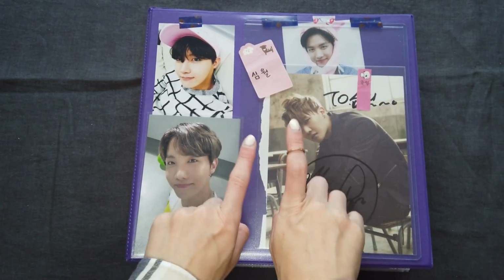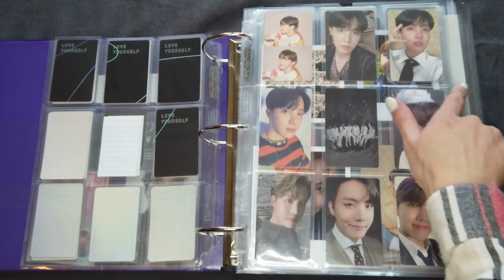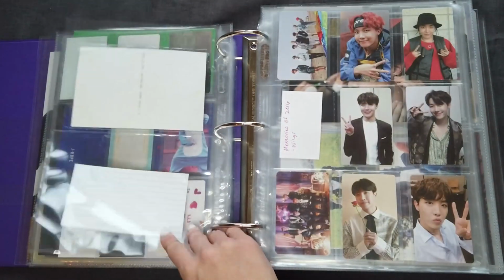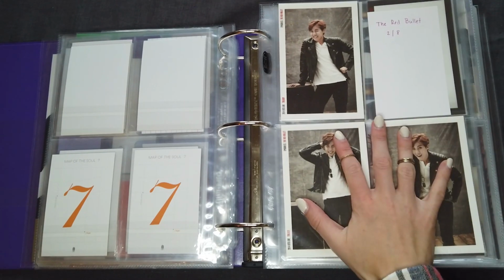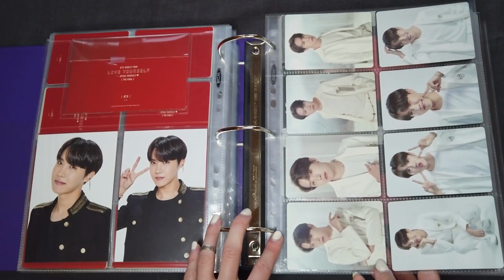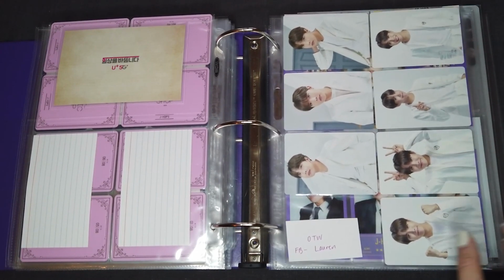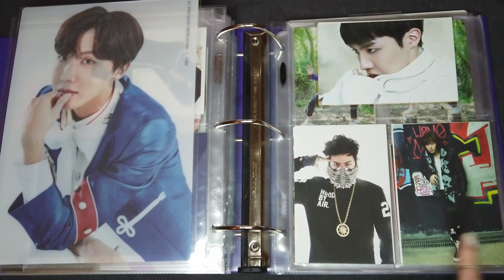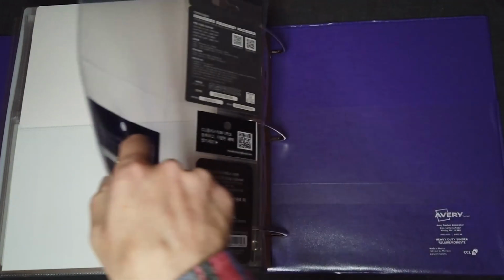BTS j-hope Photocard Collection | November 2020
My first binder tour of my Hoseok binder! Hope you enjoy! :)